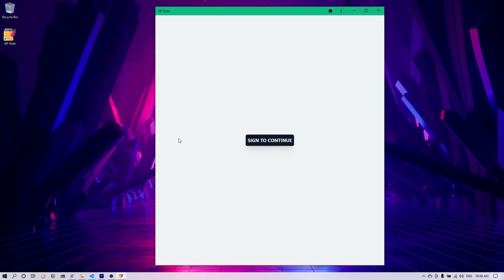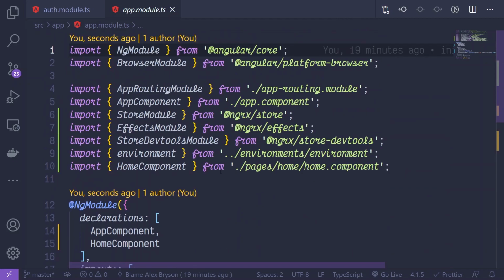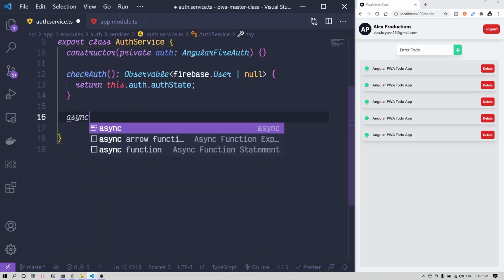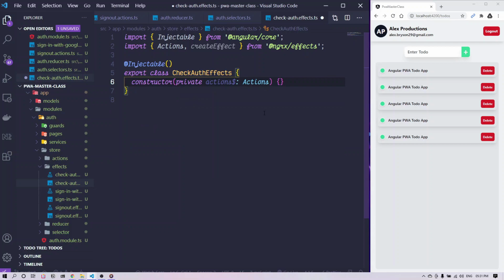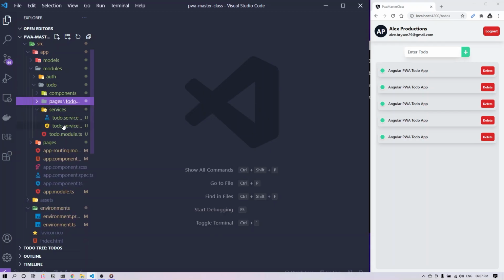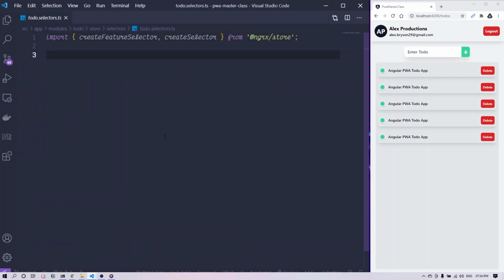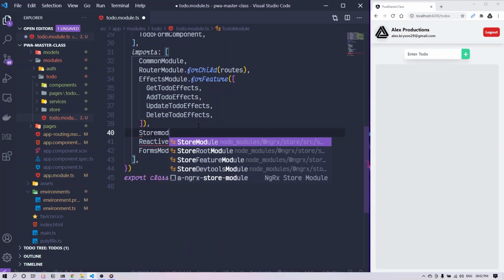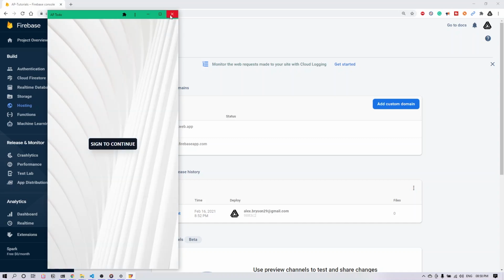Angular PWA With NgRx and Firebase From Beginner to Advance Tutorial | Angular 11 Tutorial |Giveaway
Source Code

4: Share the video with at least 2 people

Chapters
0:00 - Intro
2:00 - Demo
3:40 - Setup
6:05 - Explanation
13:35 - Tailwind
15:35 - Home Page
16:05 - Main Routing
17:12 - Auth Module
18:30 - Login Page
19:25 - Router Guard
21:10 - Auth Routes
23:15 - lazy loading
27:25 - Styling All Components
40:10 - Auth & Todo Interface
41:45 - Auth Service
47:50 - Auth Actions
53:59 - Auth Reducer
1:00:28 - Auth Selectors
1:02:52 - Auth Effects
1:15:30 - Firebase Setup
1:17:43 - Registering store
1:18:25 - Login Components
1:22:48 - Enabling Authentication
1:25:00 - Todo Service
1:33:30 - Todo Actions
1:35:50 - Todo Effects
1:42:55 - Todo Reducer
1:46:11 - Todo Selector
1:47:28 - Header Component
1:50:50 - Todo List Component
1:52:10 - Todo Component
1:52:25 - Todo Form Component
1:58:06 - Update & Delete Todo
2:01:40 - Connecting Firestore
2:02:46 - Firestore Security Rules
2:13:50 - Setting PWA
2:22:46 - Deploying

The winner will be announced At Live Stream here on youtube 25 days after.